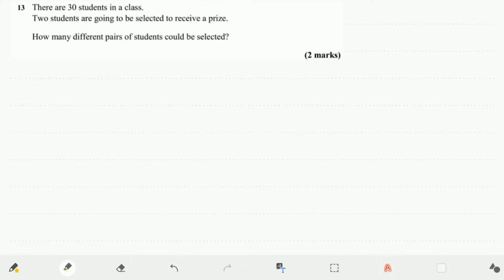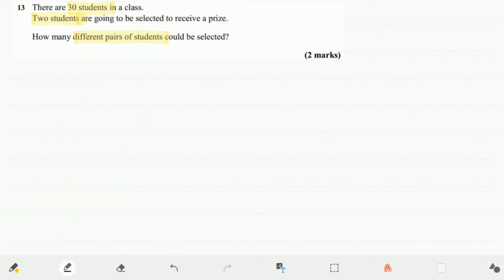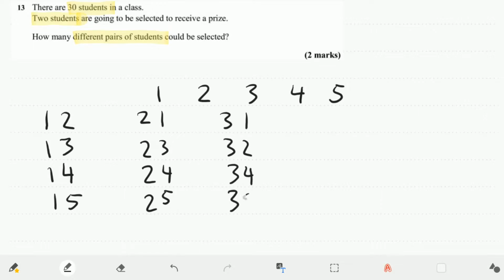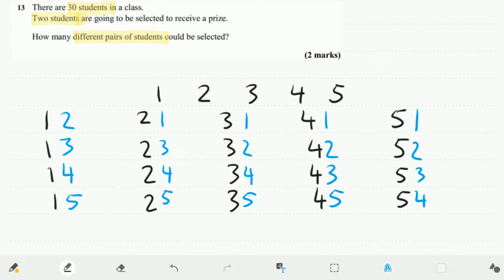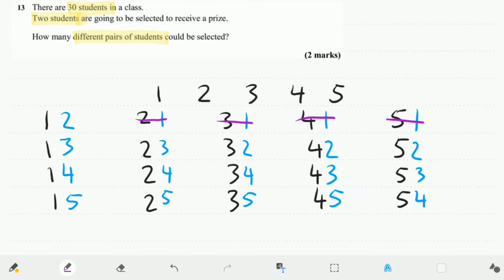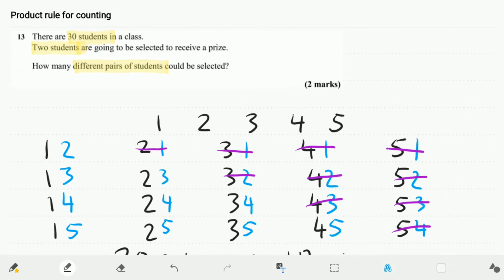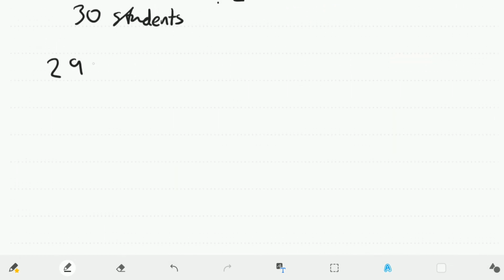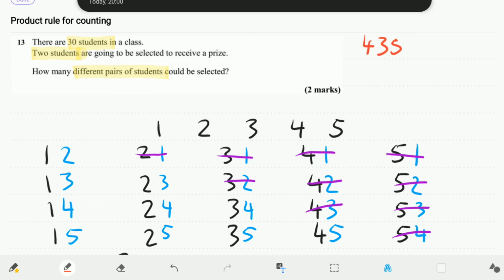Product rule for counting - GCSE Grade 6 - Exam question with tips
I hope you're all doing well. In the first video of this series, we will be tackling an exam question on the topic of 'Recurring decimals'.
In these videos, I will show you exam techniques, how to approach questions and the common mistakes made by students.
I hope these videos are informative and enjoyable so if you have any further questions, I strongly recommend using the comments section to ask or answer questions.
Stay safe.